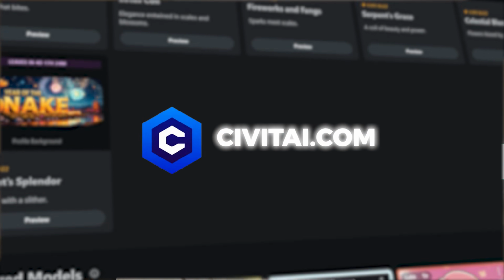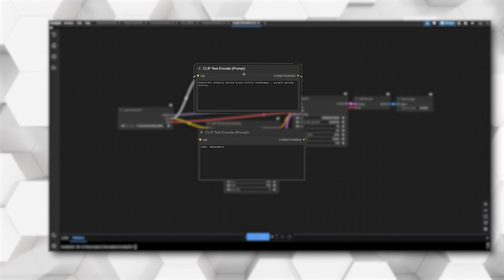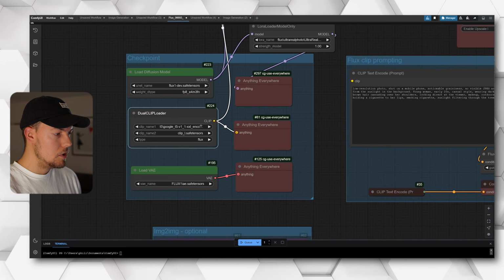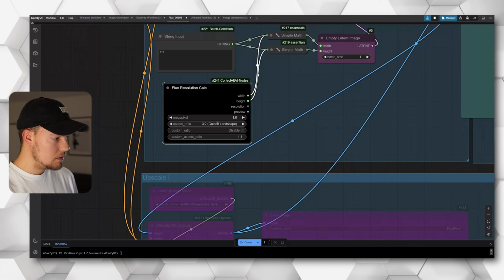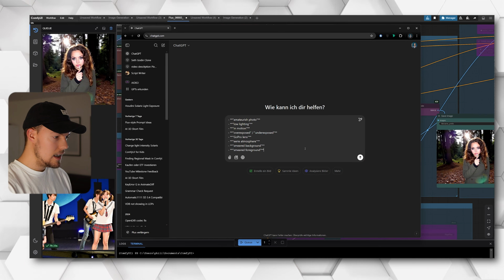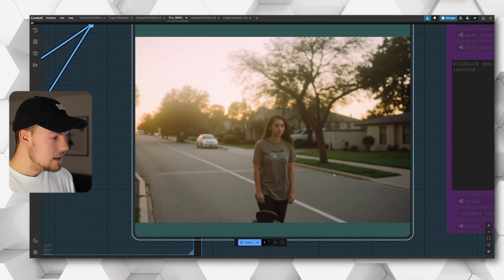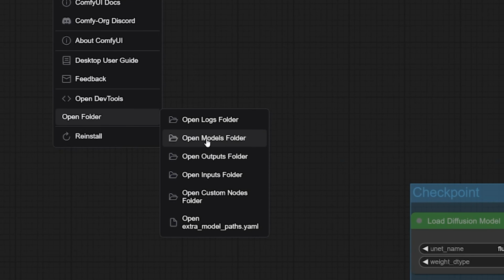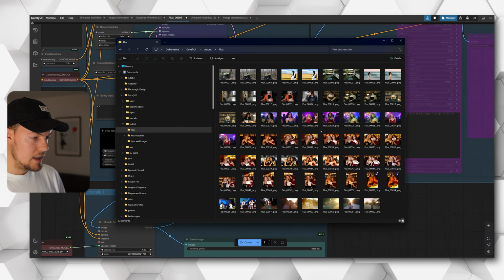How to Make AI Images SO REAL People Think You’re Lying (FREE ComfyUI + Flux Workflow)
In this video we are going to have a look at how we can create photoreal images in ComfyUi with Flux for free! We will use the UltraRealistic photo Lora by Danrisi to achieve photorealism in our AI Images. I hope this easy ComfyUi guide helps you! In case you have any questions, please let me know down below!

For anyone wondering where to get the workflow, please make sure to drag + drop one example image from the lora and follow the step as described in 1:49 or alternatively use this download link instead

Rename the file from: nmkdSiaxCX_200k.pt to 4x_NMKD-Siax_200k.pth

Chapters:
0:00 Intro
0:28 ComfyUI workflow
2:33 Flux UltraRealPhoto workflow
8:48 Generating images with Flux in ComfyUI
11:42 How to install Flux & ComfyUI